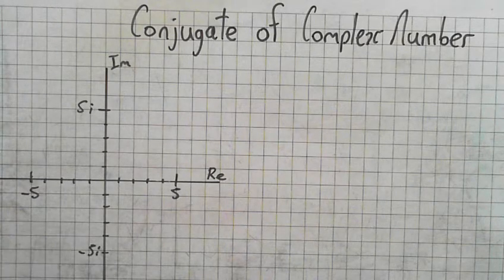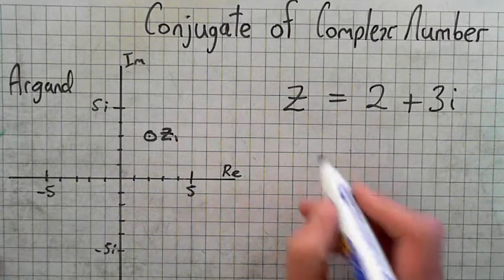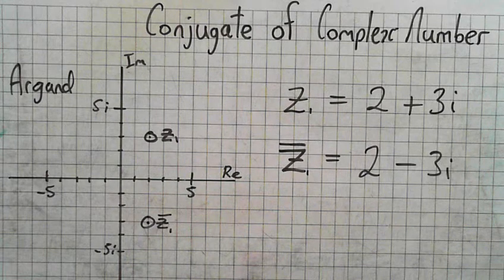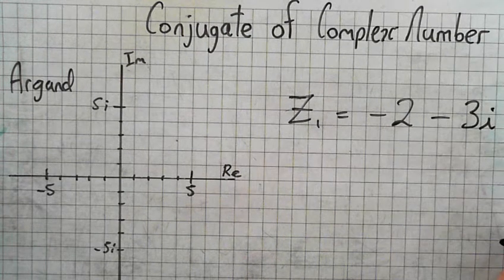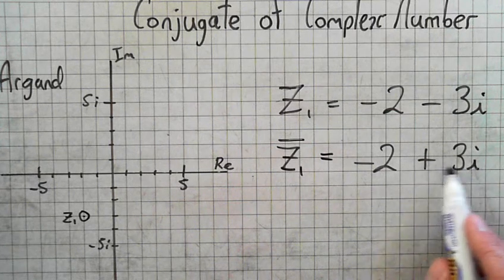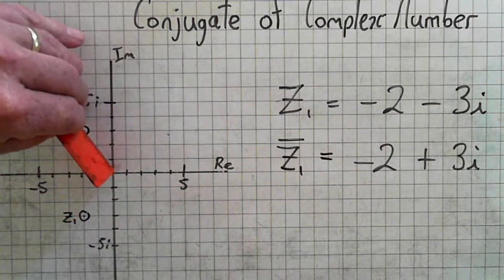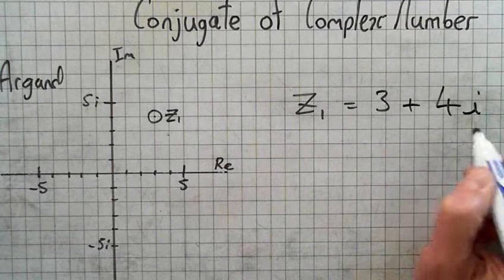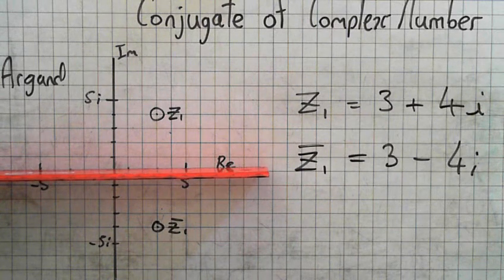LCO Complex Numbers Conjugate